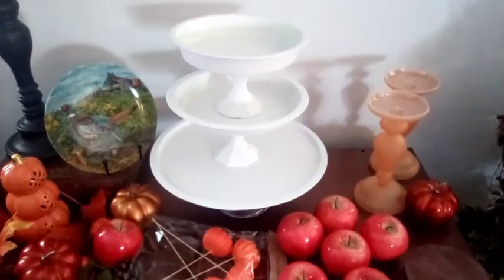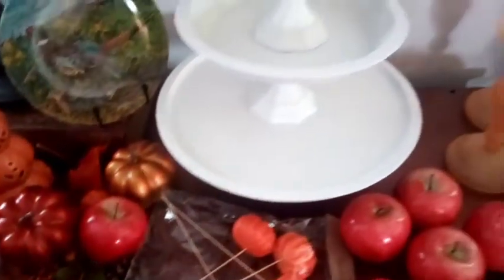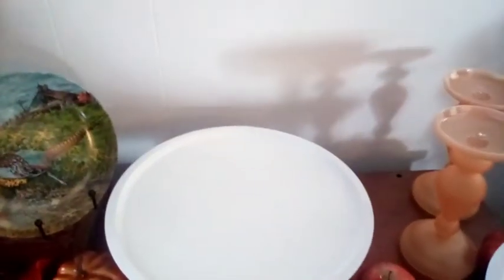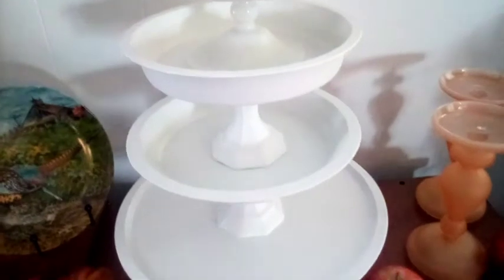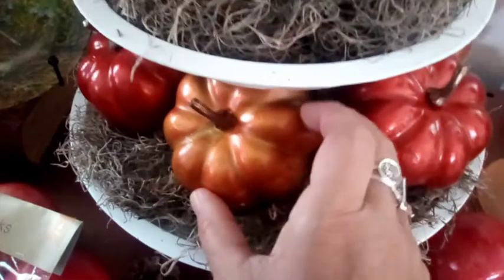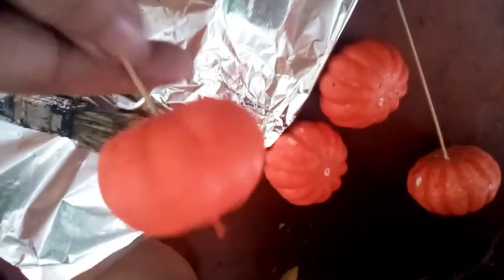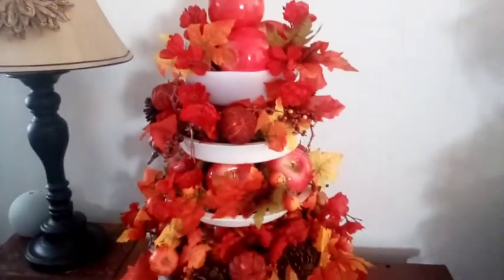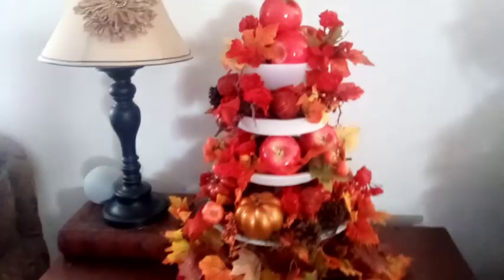How to set up a Fall Three Tier Tray Decorating using some Dollar Tree Items/Journey my Pup Intro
In this video I style my three tier tray for Fall. Journey my Pup is in the intro. The link to how I made this three tier tray is listed below.